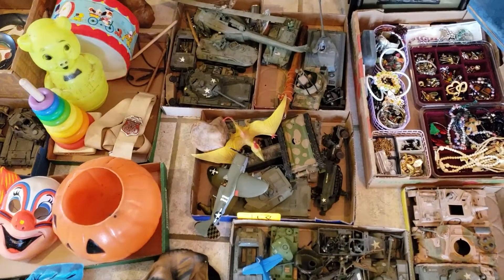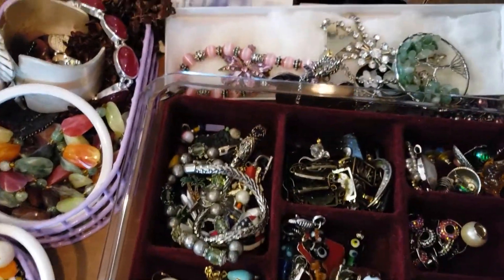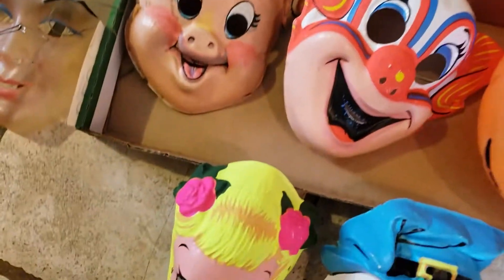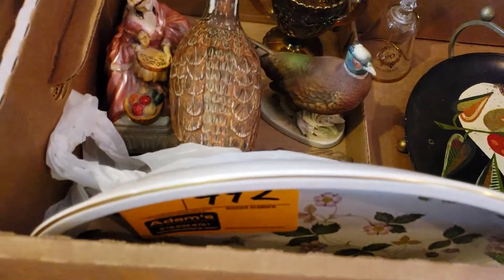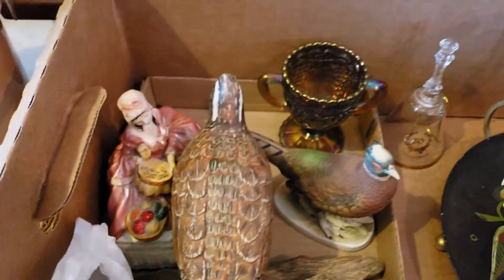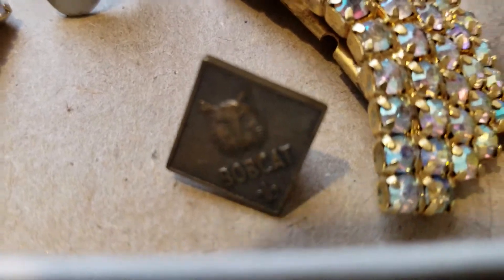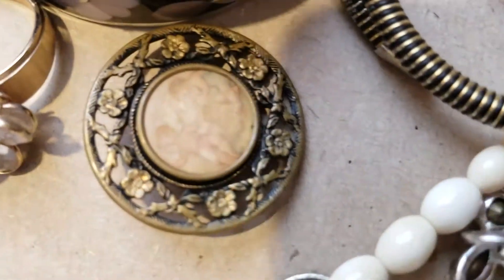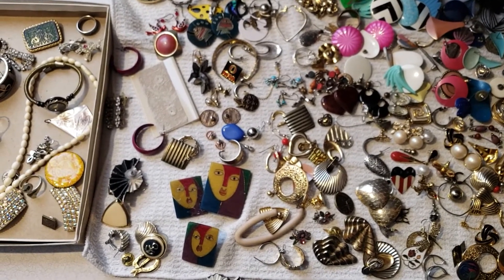Found These Great Items on an Online Auction to Resell on Ebay!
Check out the jewelry lots I won and all the other cool scary stuff I bought on the online auction. Some items sold already. Sometimes you have to pay up to get some better items to resell and I did just that this time!

Quick Link to my EBAY STORE:

Links to SUPPLIES that us resellers use.
Accuteck Ship Pro Scale
Tape Gun Duck Brand (1 Pk)
Tape Gun Tape King (2 pk)
Tape Measure- 16'
Tabletop Tape Dispenser
Rollo Thermal Printer
Rollo Labels Fanfold
Dymo Printer
Clear Poly Bags 9 x 12" (Shop4mailers)
Clear Poly Bags 12 x 15.5" (Shop4mailers)
Clear Poly Bags 14.5 x 19" (Shop4 mailers)
Polymailers 12 x 15.5"
Polymailers 15 x 19"
Ring Light 18" LED